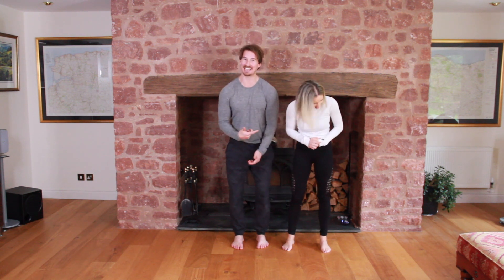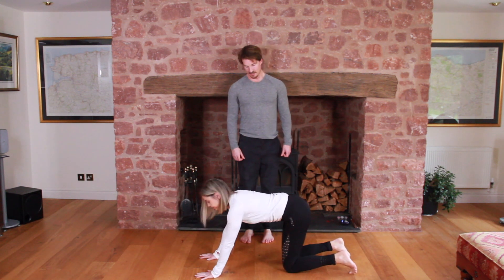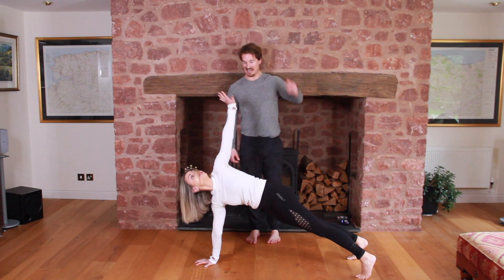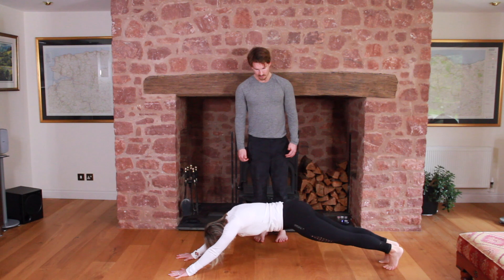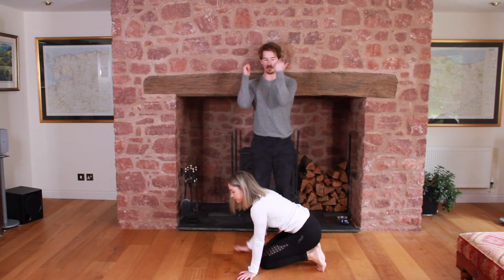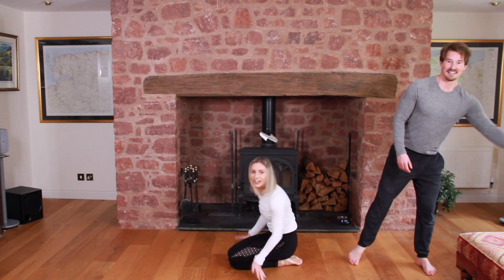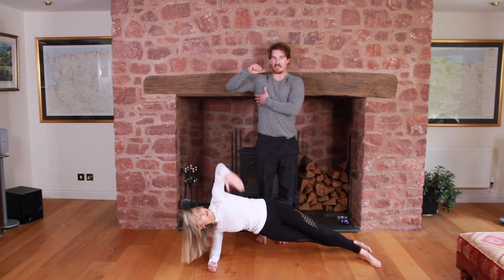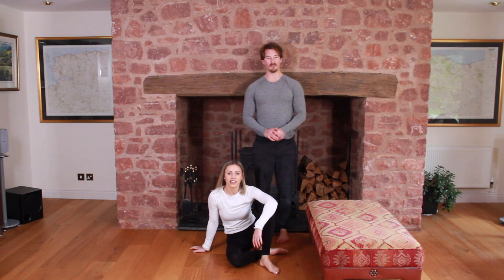Get a Stronger Core With These 15 Plank Variations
- [ ] High plank
- [ ] High plank with leg lift
- [ ] Shoulder taps
- [ ] Rotating plank
- [ ] Stretched plank
- [ ] Regular plank
- [ ] Max effort plank
- [ ] Plank with hip dips
- [ ] Walking body saw
- [ ] Slider body saw
- [ ] Modified side plank
- [ ] Side plank
- [ ] Side plank dips
- [ ] Side plank rotations
- [ ] Copenhagen plank